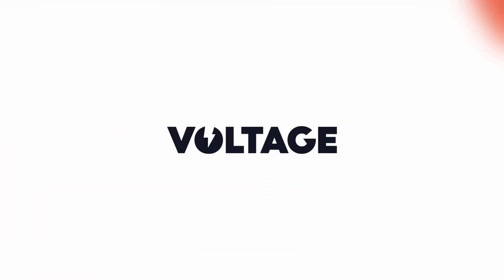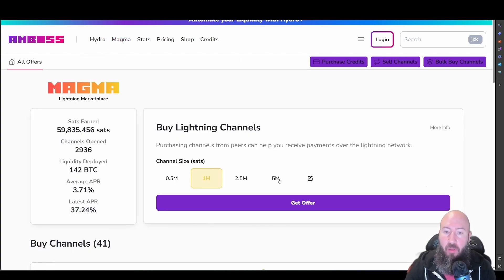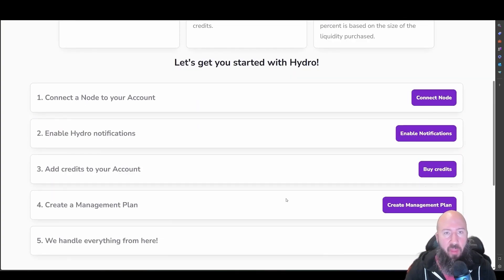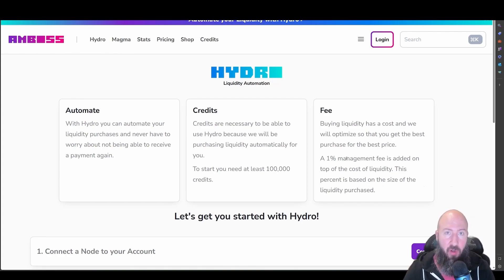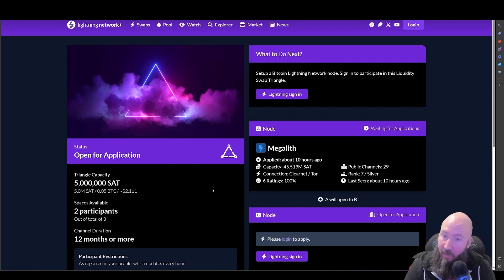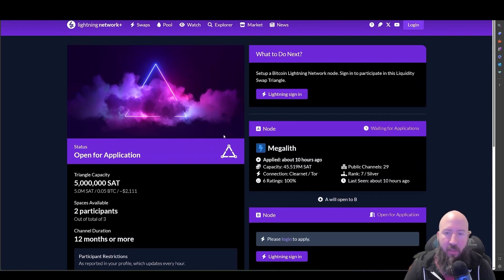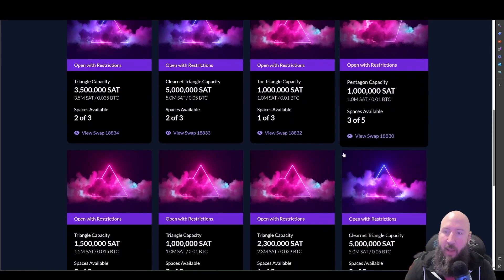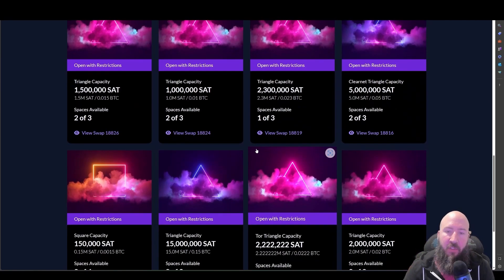Sourcing Inbound Liquidity on Lightning Network - Tips with Nate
Learn the fastest and most effective ways to get liquidity as a new lightning node. Nate also breaks down other creatives ways to get inbound liquidity such as spending your bitcoin from your node which moves your bitcoin to your peer which allows you to now receive payments.

We discuss Flow from Voltage, Magma and Hydro from Amboss, Lightning Network dot Plus, and more!

Comment and share below your favorite ways to source inbound liquidity for your lightning node.